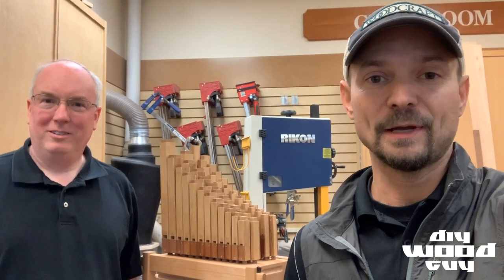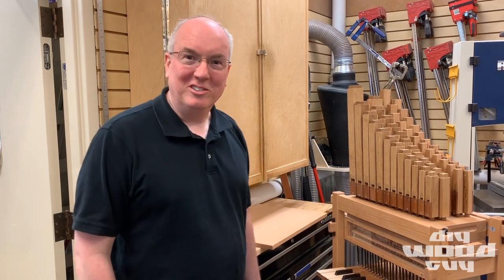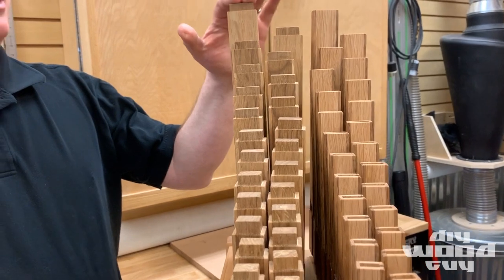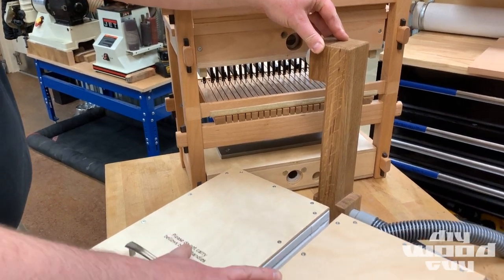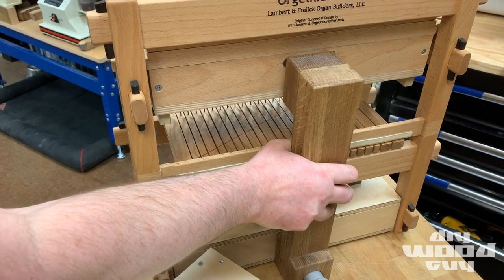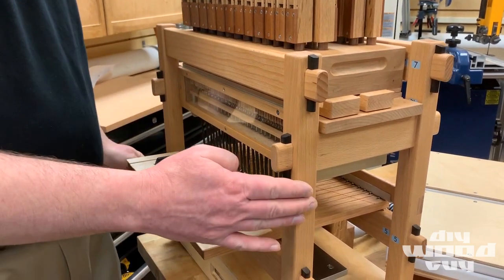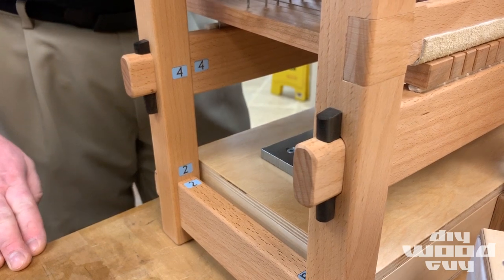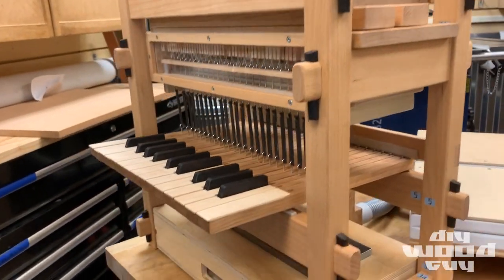Wooden Pipe Organ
A fun overview of a wooden kit pipe organ made locally in Oregon by Orgel Kids USA.  Here we give a brief overview and get a chance to hear it's tone and character.  Fun inspiration for a future project?  Who knows!